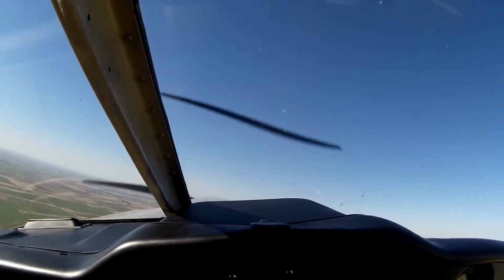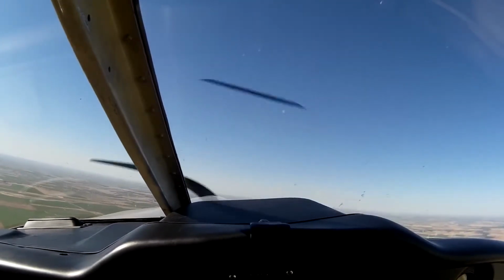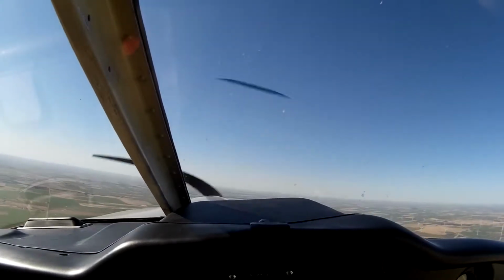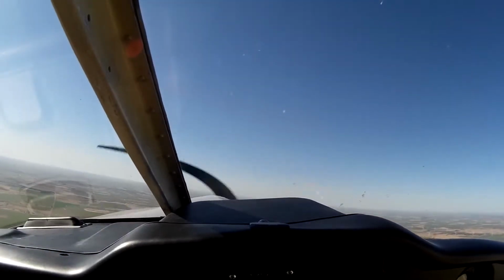Piper Cherokee 140 Flight Lesson #3 - Slips and Emergency Procedures SHAREAVIATION -- Short Version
Short version of our third flight lesson, Today we practiced Slips and emergency landing procedures. I am pretty sure we scared a farmer, and his cows.

I am not a CFI, however I am flying with one.  Do not use this as reference material, this is merely me sharing my flight experiences with everyone.